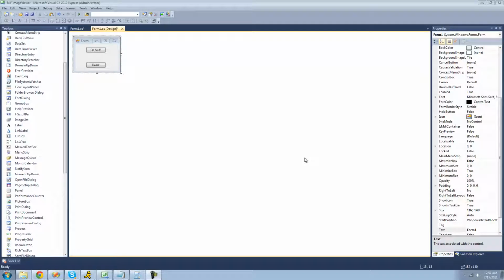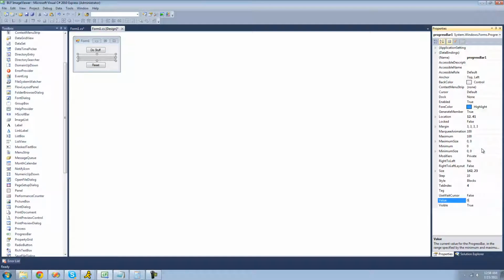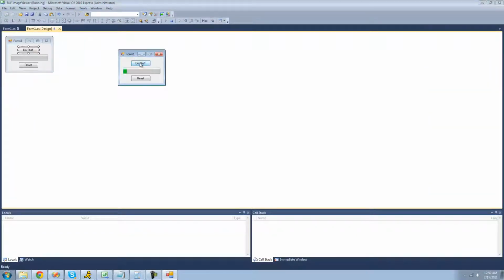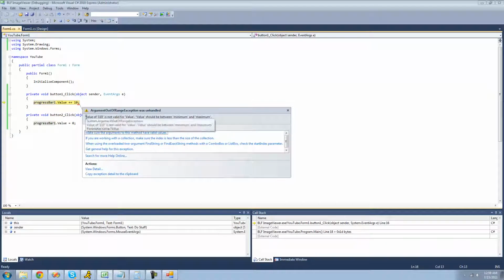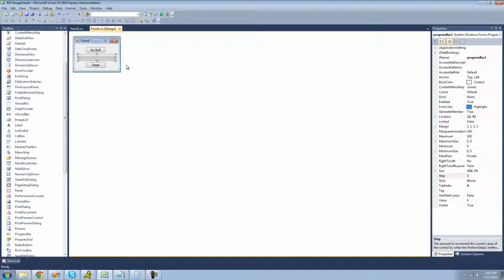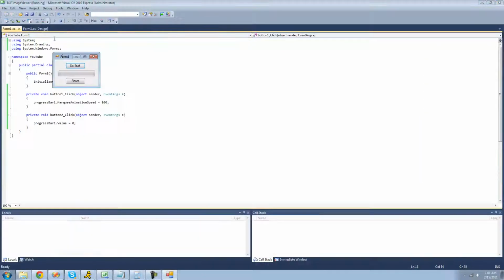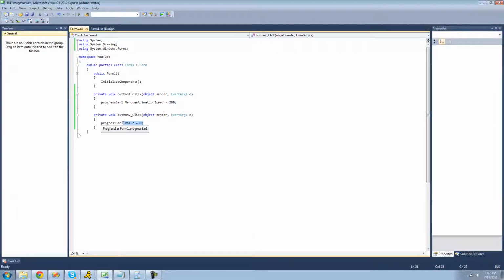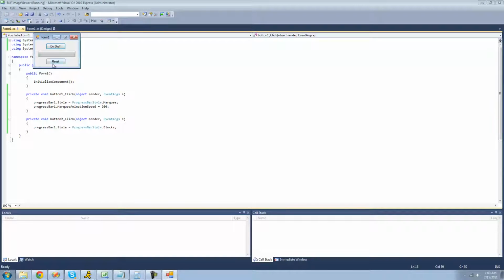#90 ProgressBar Control in C#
ProgressBar Control in C#